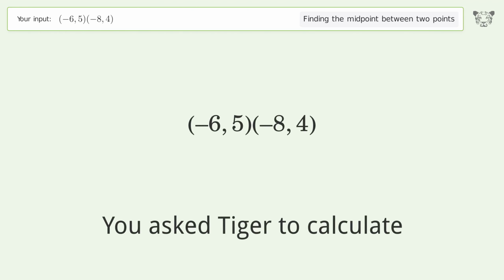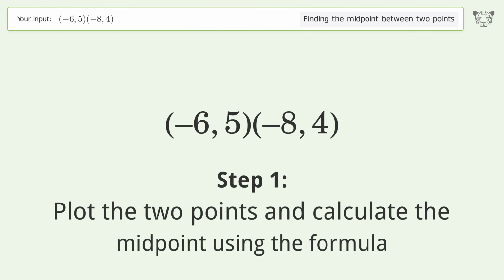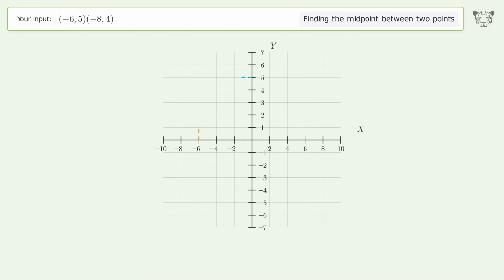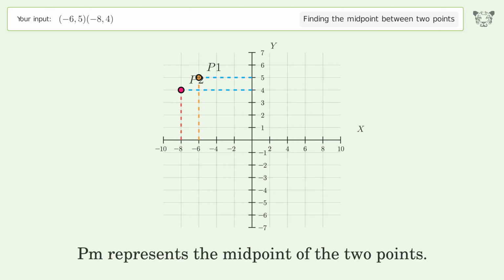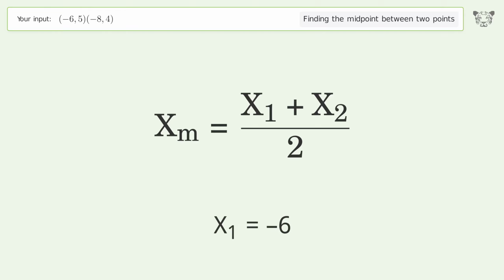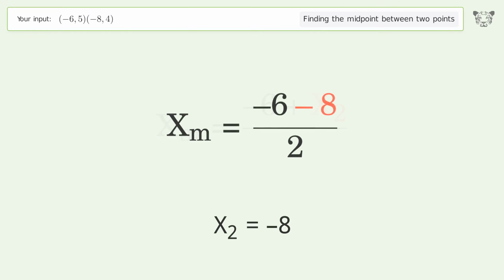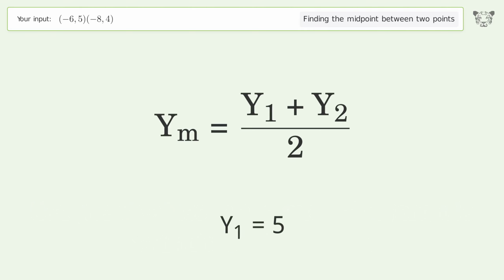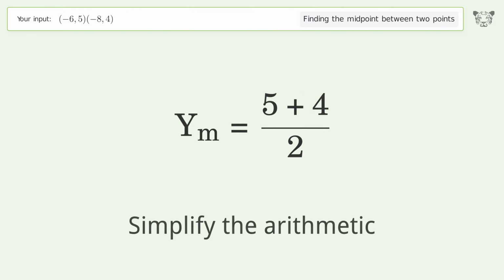Find the midpoint between two points p1 (-6,5) and p2 (-8,4): Step-by-Step Video Solution